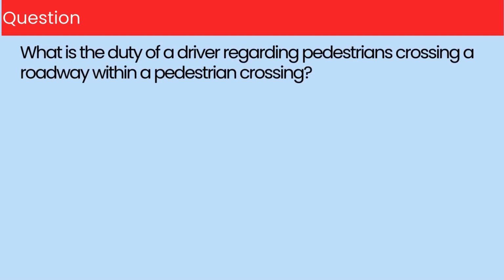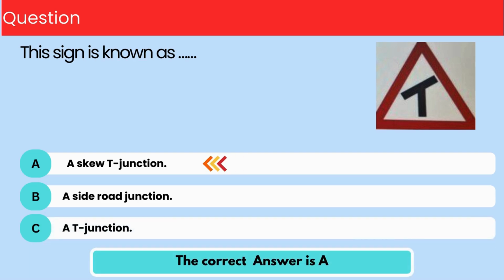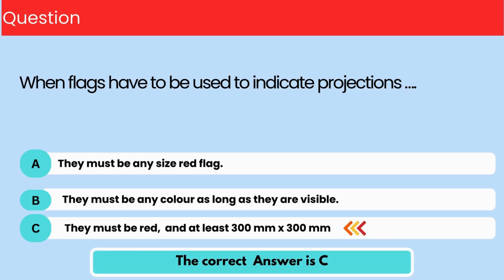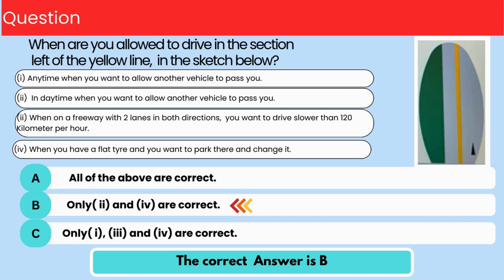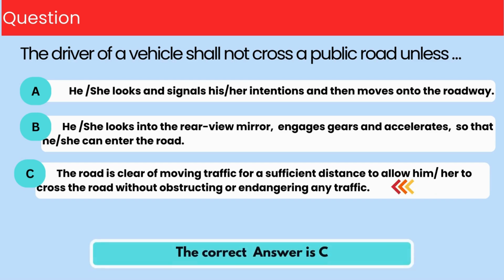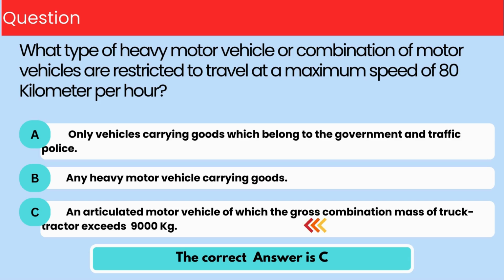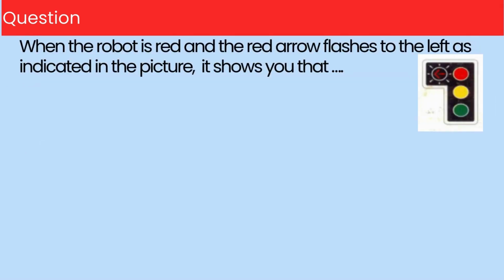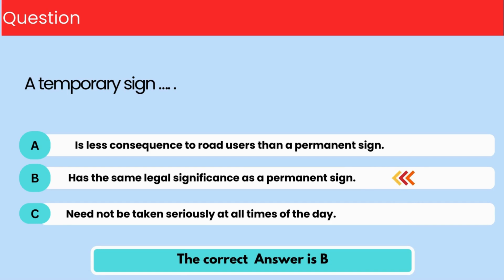"K53 Learners Licence Test: Top Questions & Answers You MUST Know! 🚗📘"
Looking to pass your K53 learners license test? Watch this video for top practice questions and answers to help you succeed! Learn about K53 rules of the road, road signs in South Africa and other SADC countries, and how to pass the K53 test with flying colors!

Are you preparing for the South African K53 learners licence test? This comprehensive video guide will walk you through everything you need to know to successfully pass your test, including essential K53 rules of the road, road signs, vehicle controls, and practical test tips. Whether you're about to take the test for the first time or revising your knowledge, this video is the perfect resource to ensure your success.

What You’ll Learn:

K53 Rules of the Road

Master South African road rules to confidently answer your test questions.
Understand critical traffic laws, right of way, parking ordinances, speed limits, and general road etiquette.
Road Signs South Africa

Explore detailed explanations of K53 road signs: regulatory signs, warning signs, and information signs.
Learn how to identify road signs and interpret their meaning to prepare for your learners licence test in South Africa.
Vehicle and Bike Controls

Get familiar with the K53 vehicle controls for cars, motorcycles, and heavy vehicles, covering pre-trip inspections, parking, and yard tests.
Understand how to approach common vehicle-related questions on the learners licence test.

Test your knowledge with realistic K53 practice questions and answers.
Learn from detailed explanations and avoid common mistakes that often trip up first-time test takers.

✅ Perfect for learners preparing for the K53 learners licence test in South Africa.
✅ Comprehensive coverage of K53 learners test questions and answers, including tips for the K53 road signs and vehicle control questions.
✅ Step-by-step guidance to pass your learners licence test on your first attempt.
✅ Ideal for applicants across South Africa, including Johannesburg, Cape Town, Durban, and beyond.
Bonus Features:

Interactive Questions: Engage with real test questions and learn from practical answers.

Expert Advice: Get tips from experienced instructors on how to approach the test confidently.
Flexible for All Learners: Whether you're preparing for a car, motorcycle, or heavy vehicle licence, this video has you covered.
Frequently Asked Questions Answered: ❓ How do I pass the K53 learners test in South Africa?
❓ What are the K53 road signs South Africa?
❓ What are the rules of the road South Africa K53?
❓ How do I study for the K53 learners licence?

Pro Tip:
Consistent studying is key! Use resources like the K53 learners licence study guide, K53 test papers, and apps to supplement your learning. Watch this video, practice the learners licence test questions and answers, and feel confident on exam day!